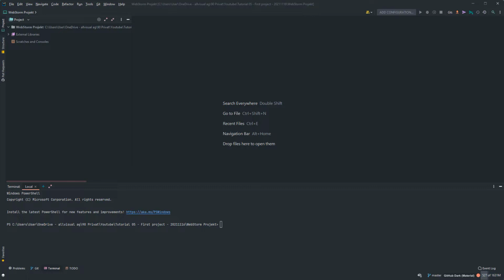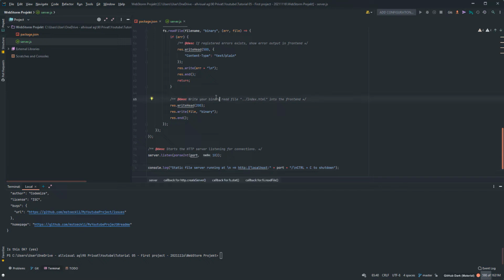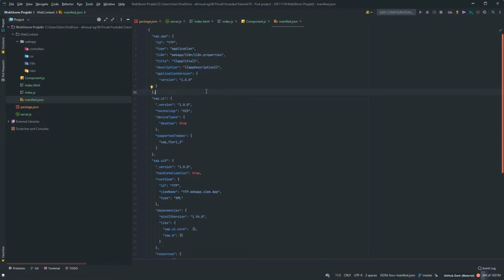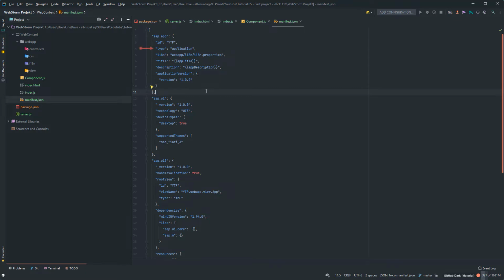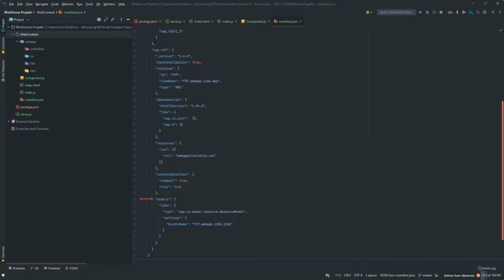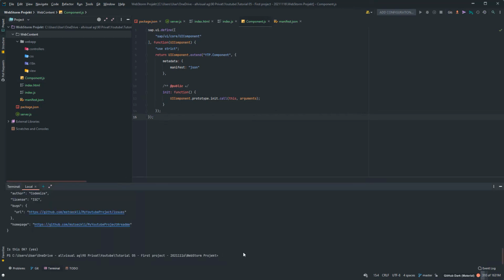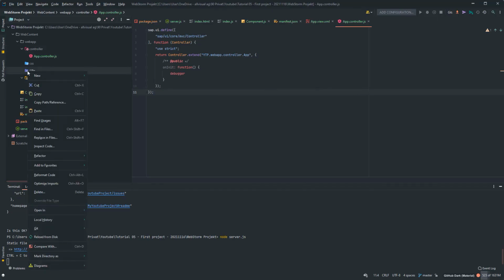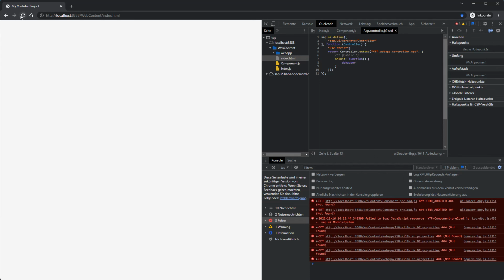SAPUI5 Tutorial - How to start with your first project as a beginner - Codemize - 2021/22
In this beginner tutorial i will explain you how you start coding your first UI5 project. Key points are for example: What is a manifest file or how can i translate my application in different languages and more...